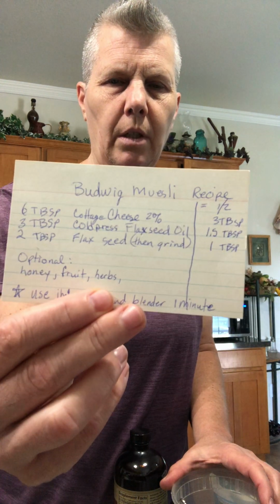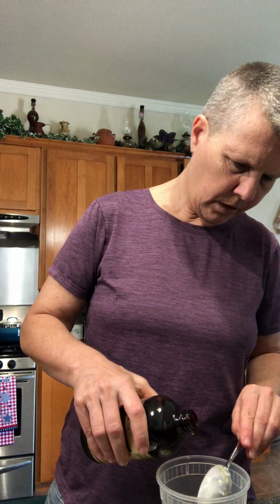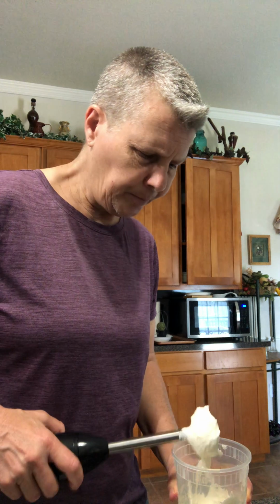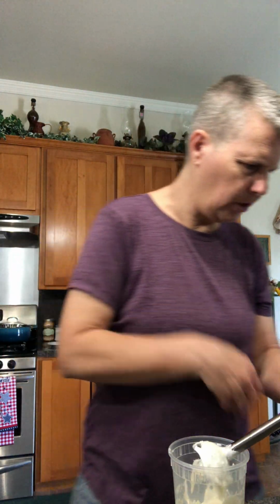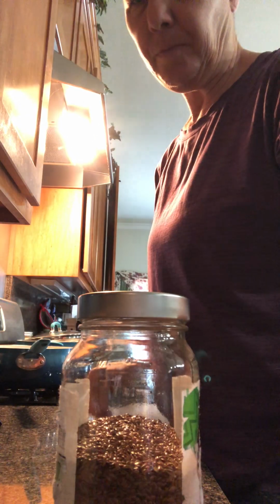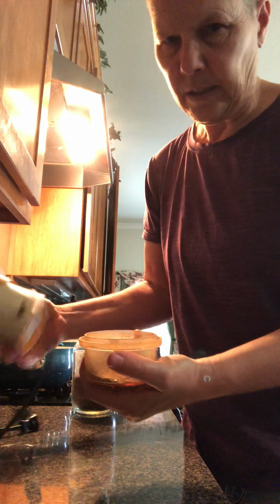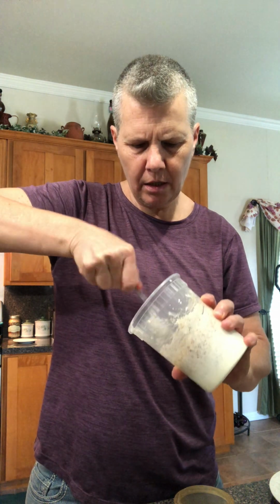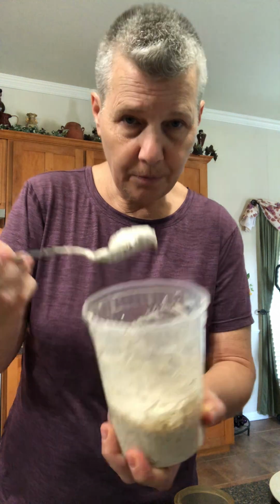Budwig muesli recipe | feeding the cells | Coach Karen in the kitchen￼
In This video coach Karen makes Budwig muesli. Below are some links to more information about the person who created the recipe and why. ￼

Book:  The Budwig Cancer & Coronary Heart Disease Prevention Diet: The Complete Recipes, Updated Research & Protocols for Health & Healing